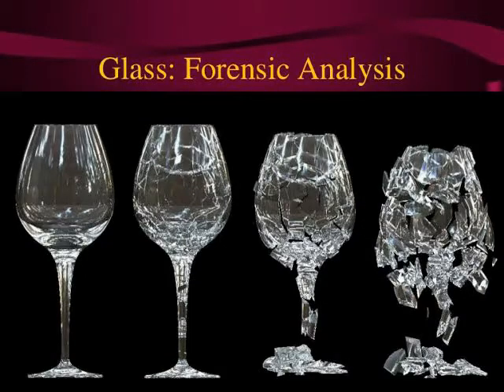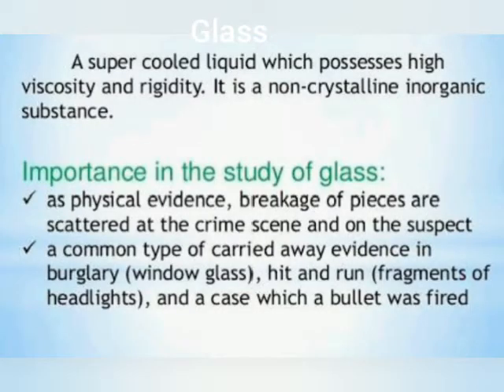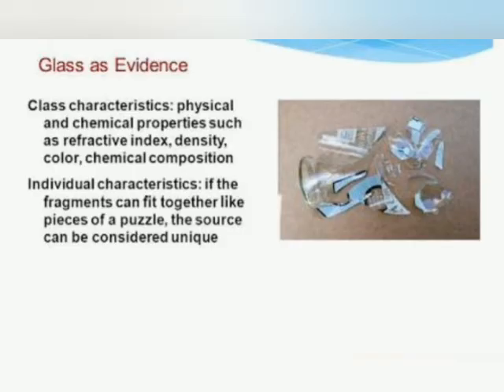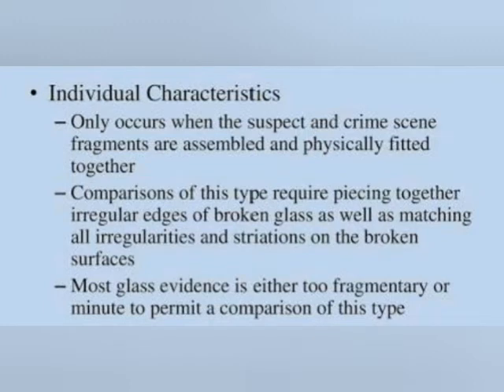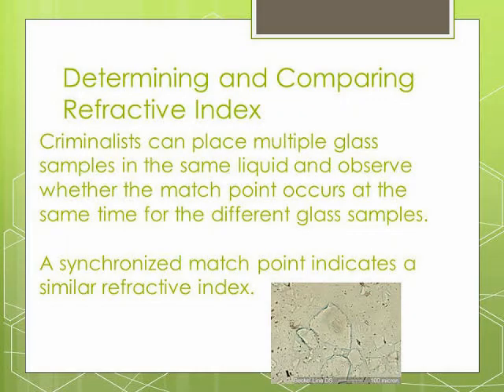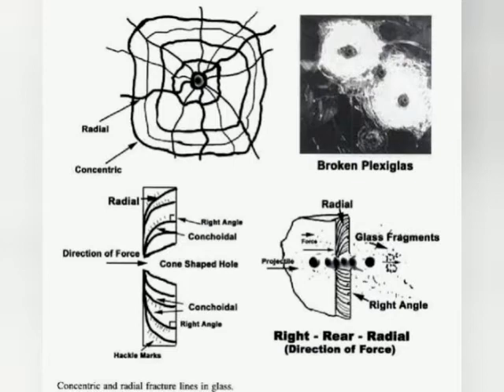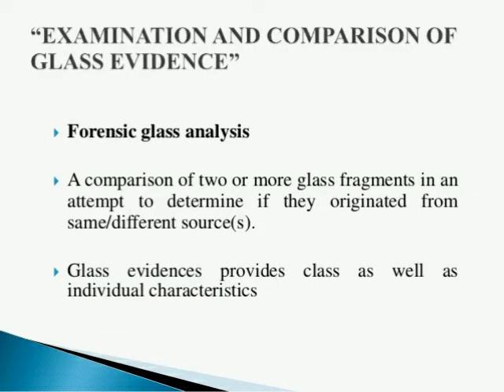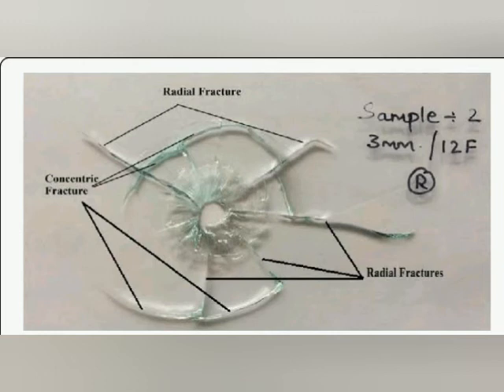Glass as an evidence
Glass is a vital evidence. It is found in various type of crimes specially in hit and run cases.